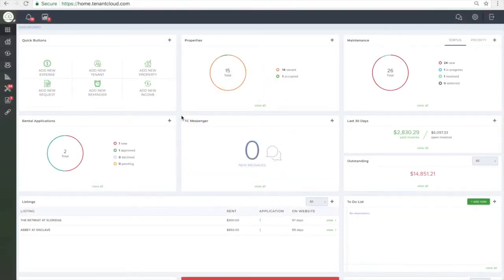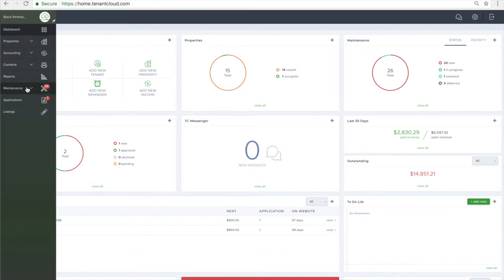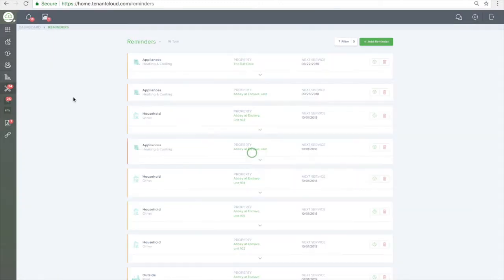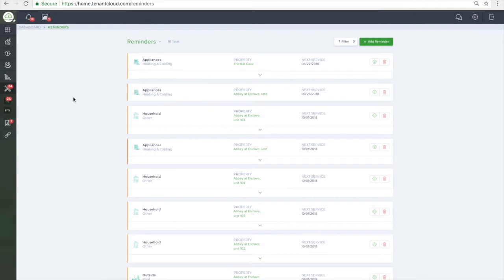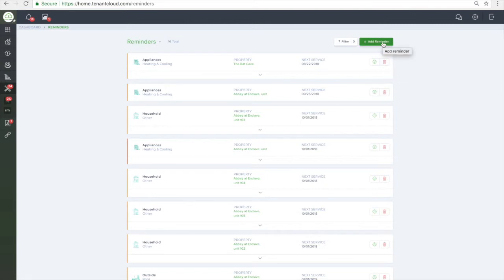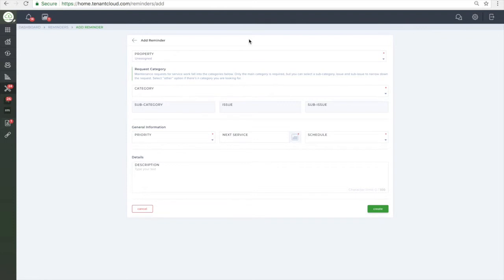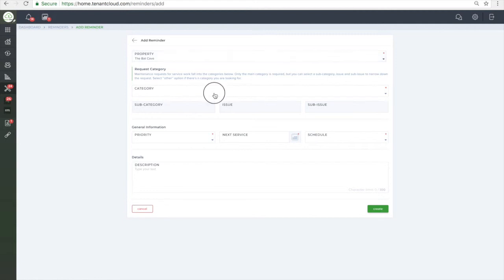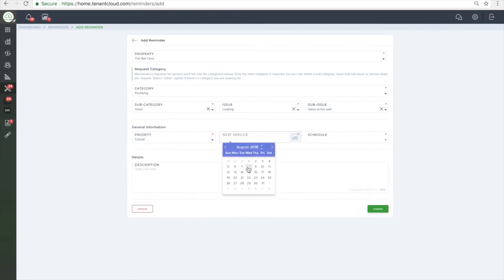How to create a recurring maintenance reminder (Landlord Portal)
This is a short tutorial on how to create a recurring maintenance reminder from your landlord portal at TenantCloud.